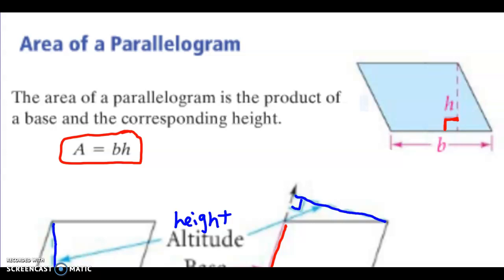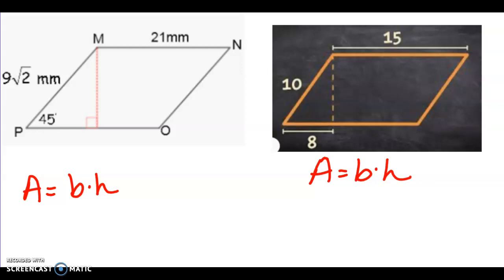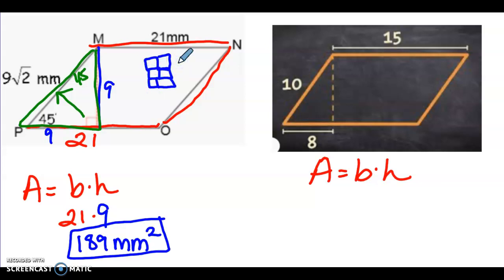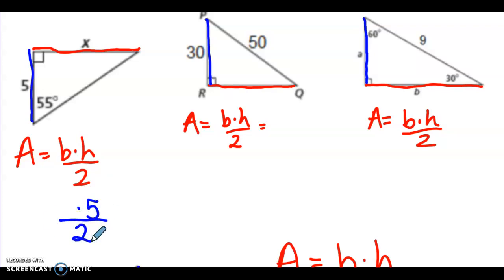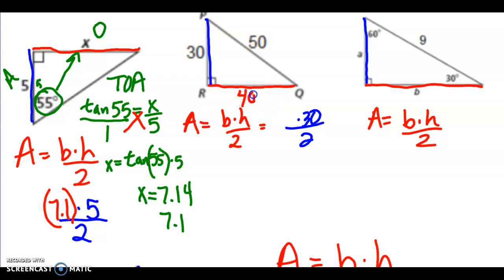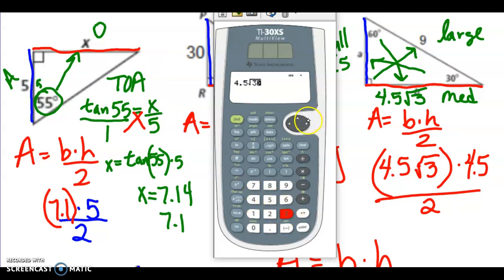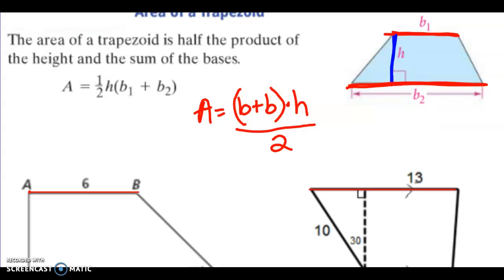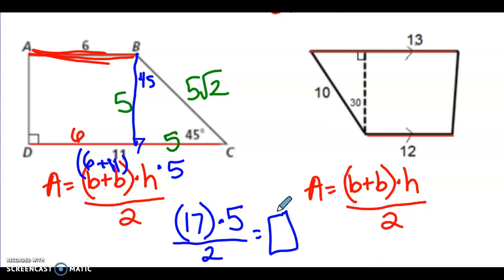11.1 Area Parallelogram, Triangles, Trapezoid Video lesson